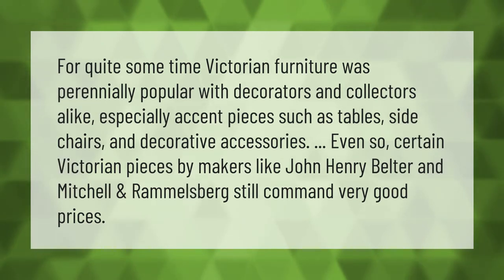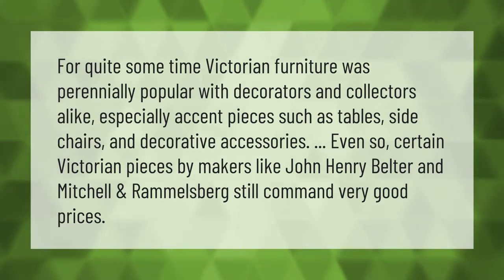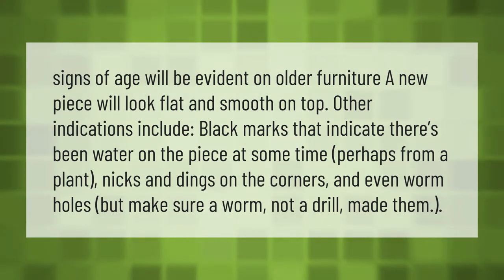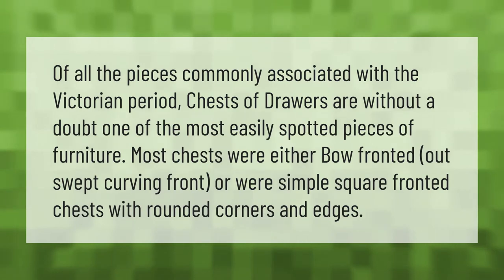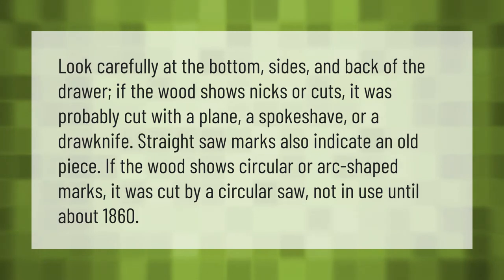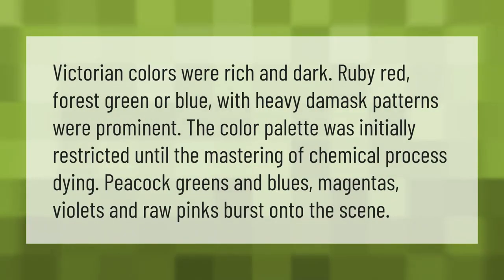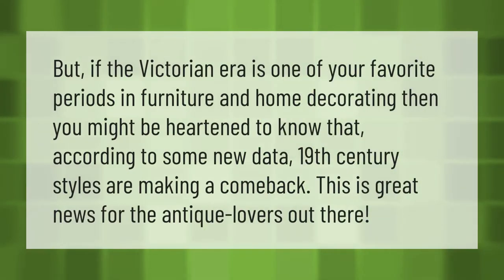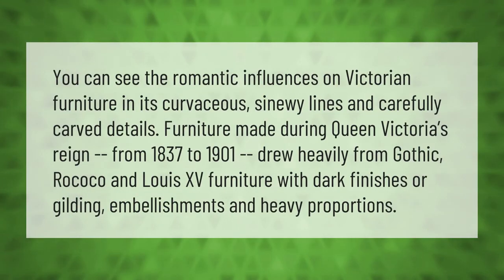Is Victorian furniture worth anything?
00:00 - Is Victorian furniture worth anything?
00:40 - How can you tell if Victorian furniture is real?
01:12 - How can you tell Victorian furniture?
01:42 - How can you tell if a Victorian is antique?
02:11 - How can you tell if furniture is antique?
02:45 - What color was Victorian furniture?
03:16 - Is Victorian furniture coming back?
03:44 - What years is Victorian furniture?

Laura S. Harris (2021, July 6.) Is Victorian furniture worth anything?
    AskAbout.video/articles/Is-Victorian-furniture-worth-anything-257082